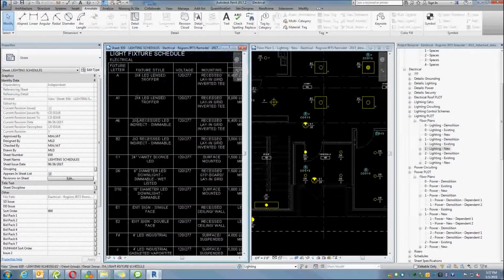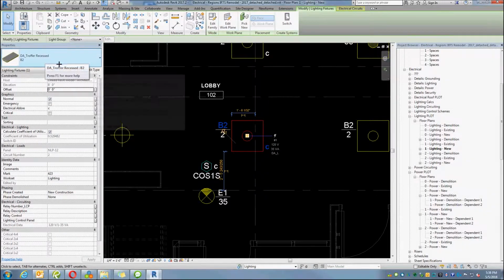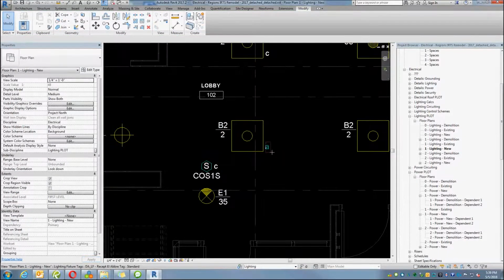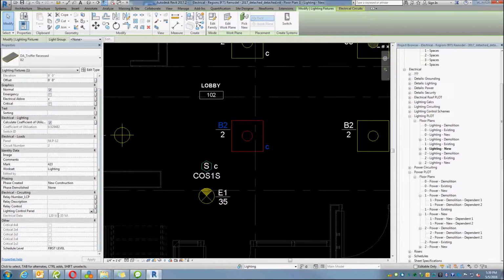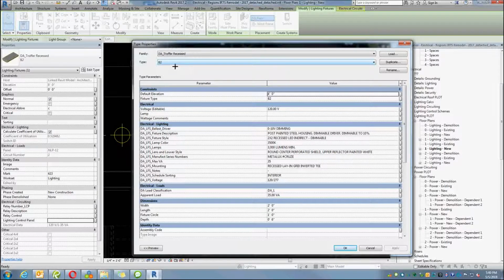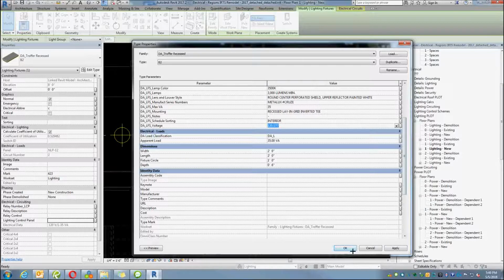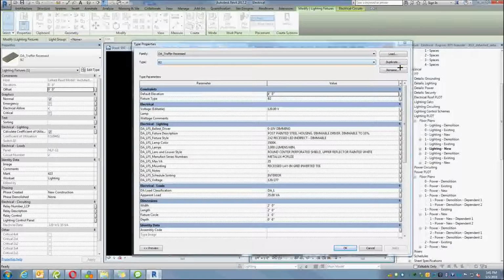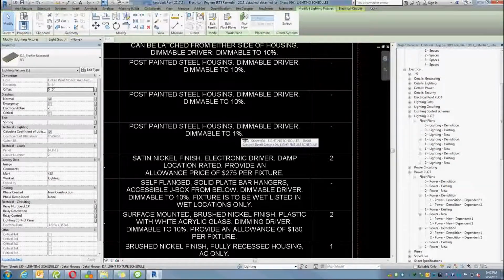DUNHAM Revit Training Lighting Part 4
Lighting Part 4: Fixture properties. Instance versus type based. Instance applies to only one device where type applies to all devices of that same type. Light Fixture Schedule and how it self-populates